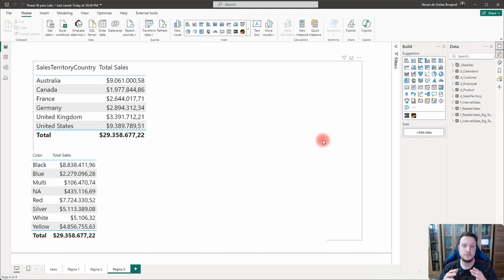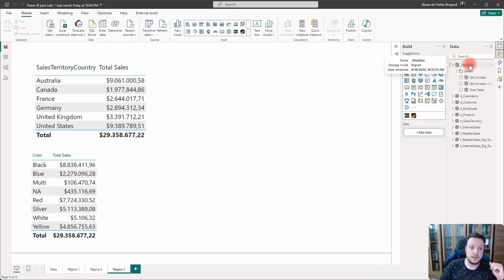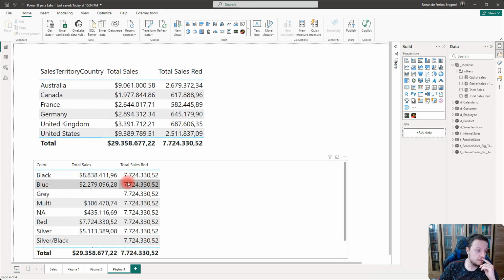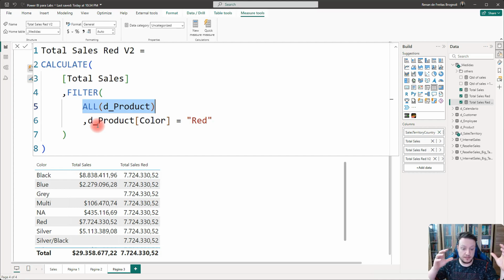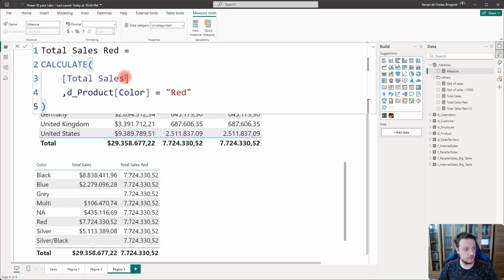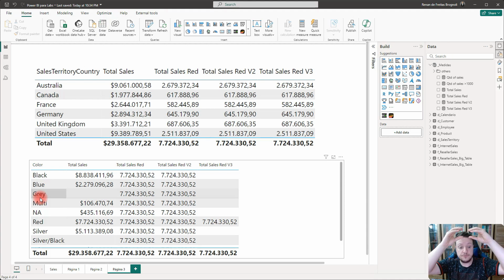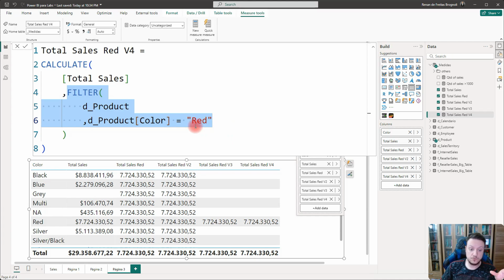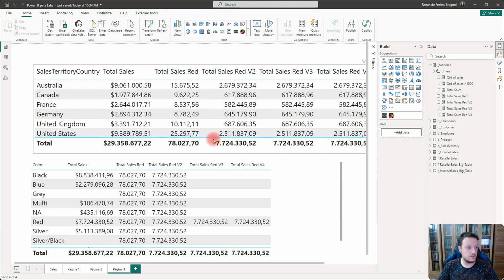When To Use Calculate In Dax: Complete Tutorial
🧠 When to use CALCULATE in DAX is a question every Power BI user eventually asks — and in this complete tutorial, you’ll finally get a clear and practical answer. Whether you're just starting out or building advanced reports, mastering CALCULATE is essential for writing powerful DAX Power BI expressions.

We’ll walk through real-world examples using Power BI DAX to show how CALCULATE changes context, filters your data, and helps create dynamic measures inside your Power BI dashboard.

If you're following a Power BI tutorial for beginners and wondering how to take your DAX skills to the next level, this video will bridge the gap between theory and practice.

📊 Unlock the full potential of Power BI by understanding exactly when and how to use CALCULATE!